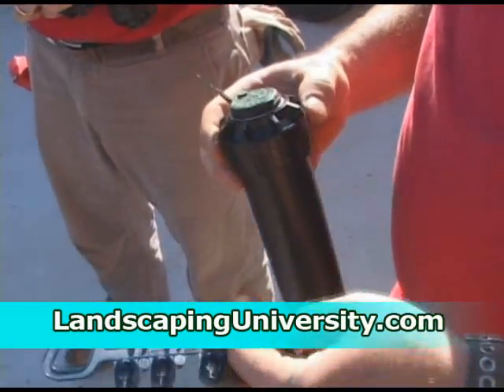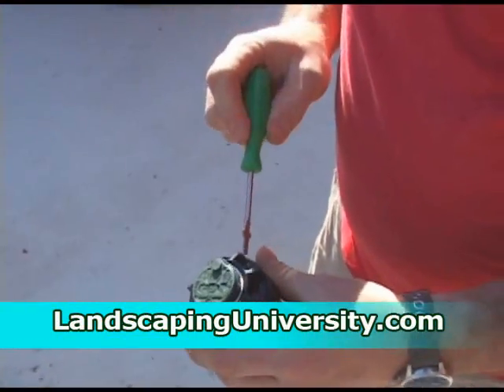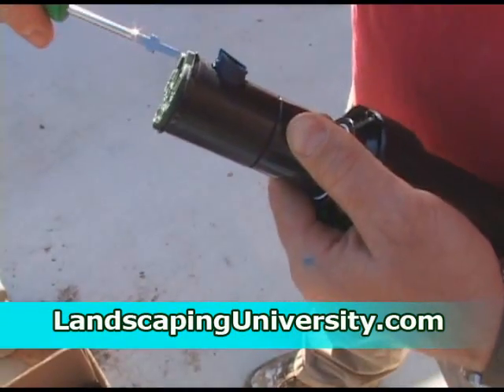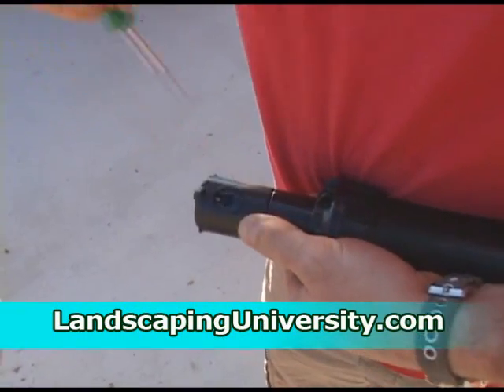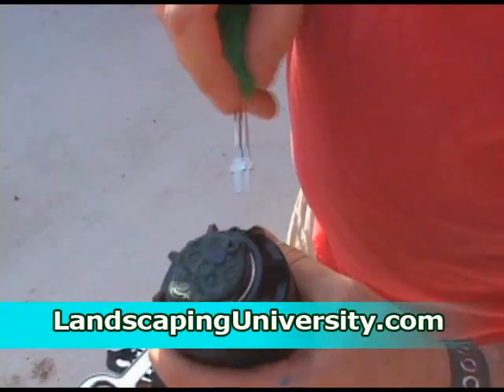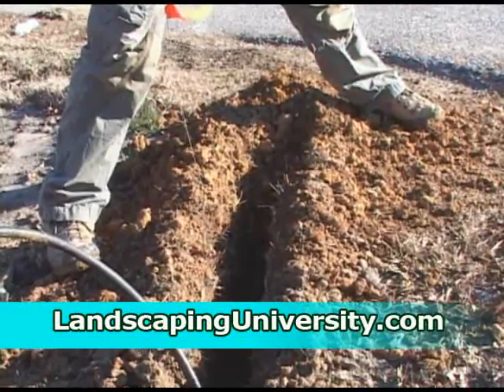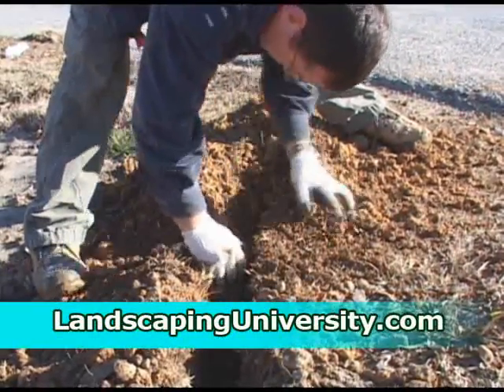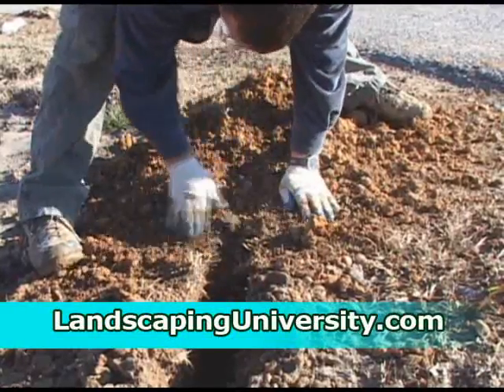Installing Rotor Head Nozzles for an Irrigation System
We've got a three quarter inch barbed elbow screwed into our head and then we just install that into the end of the Funny Pipe, place it in the trench at ground level and then secure it with a little soil.  You don't want to cover up your trenches quite yet at this point, but you do want to secure your head so you can test the system.  And you can always cut a little extra of the flex pipe or as we call it, Funny Pipe, off if you need to adjust where the head is exactly.

Each one of these has a certain gallon per minute indicator.  This one says 2.0 on it.  They also have like a 2.0 low which will have 2.0A which means it just shoots lower.  We don't want those.  You want to put a 2.0 on this head.

On this particular type of rotor you have a tool that you can stick down in the rotor, turn it sideways and it helps you pull the rotor out.  And then you put your proper nozzle and get it lined up.  This particular screw has a screw in here that tightens it and needs to be loosened up and it will slide down in.  Secure it and then put your screw back.  You'll see the screw to hold it in place right there.

And then you take your number 2.0 indicator and you just stick it right there.  Now you know that this is a 2.0 head.  And then you'll put some of them 3.0, 4.0 depending on the range of openness that you have.  One will use 2.0 for 190 degrees, 3.0 for three quarters of a circle and 4.0 for 360 degrees.